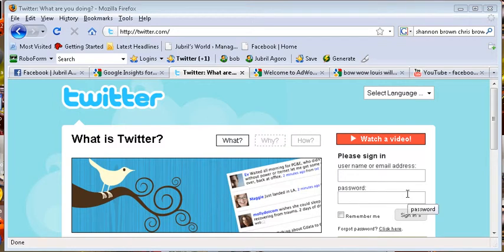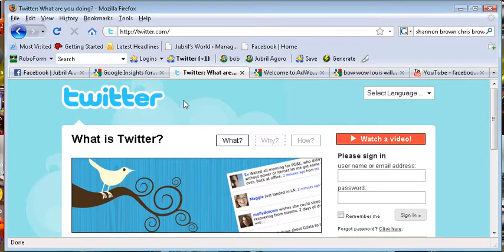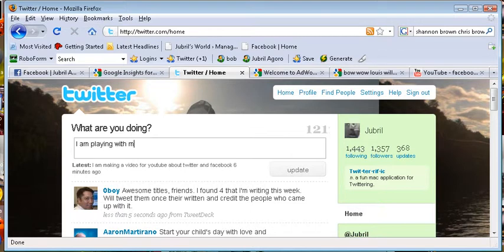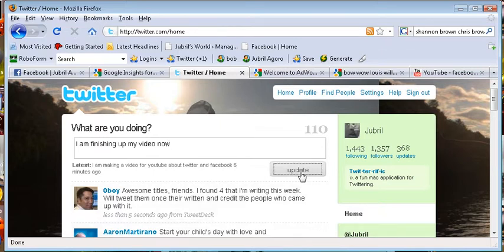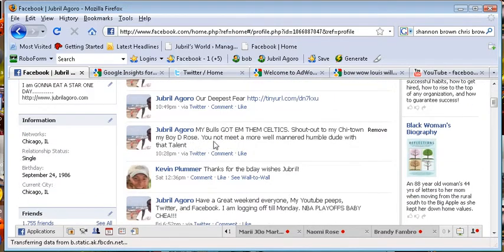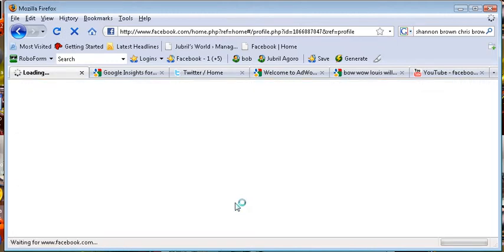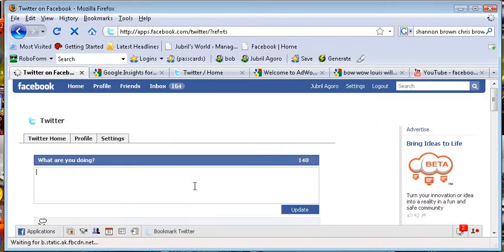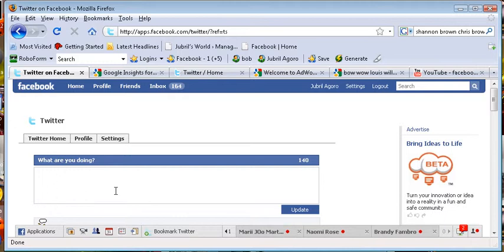Facebook Twitter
How to make your twitter update your Facebook